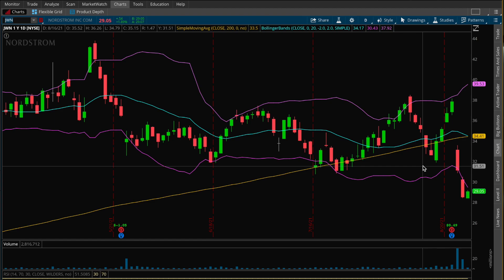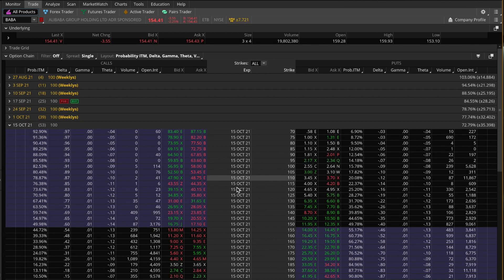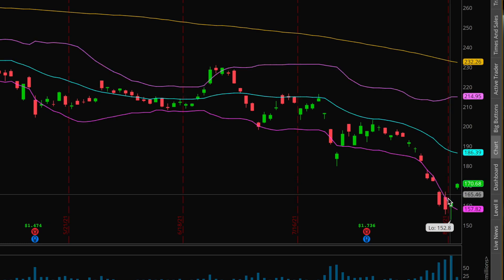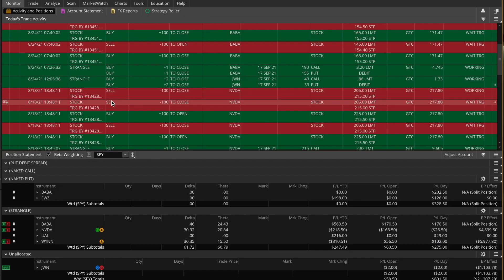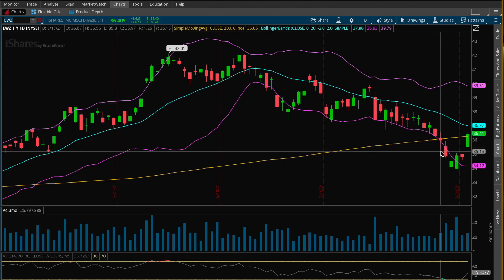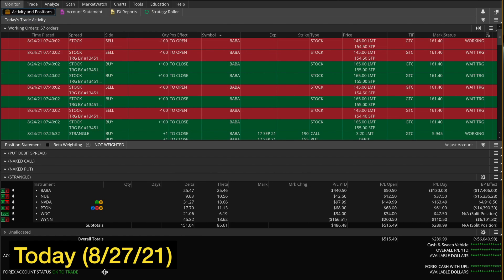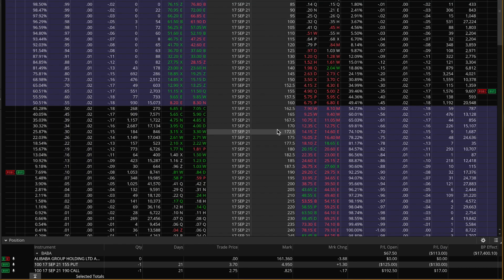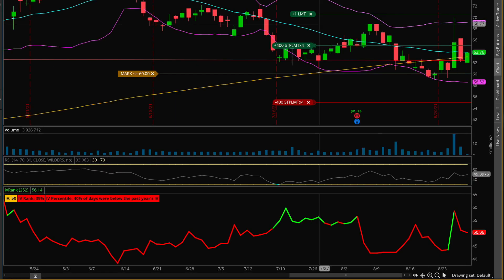LIVE OPTIONS TRADING (Week Of 8/22/21) | On Pace For A PERFECT MONTH!!! (NO LOSING TRADES)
This was a VERY busy trading week in the stock market for me! I opened a lot of new positions on stocks like Nordstrom (JWN), Splunk (SPLK), Alibaba (BABA), Western Digital (WDC), Peloton (PTON), and more! As usual, these were all short option positions, mostly short strangles to take advantage of high implied volatility. You will also see in this video how I turned what would have been a massive loss on my Nordstrom earnings trade into a full profit! The secret lies in using the stock as a hedge when your short option strike gets breached. Finally, I will reveal my performance over this past month of August now that I am much closer to solidifying my stock hedging management strategy. As I'm sure you can guess, having no losing trades this entire month has translated to a big overall portfolio return!